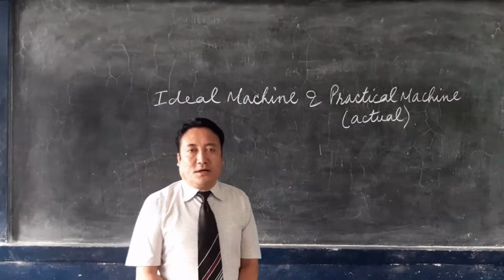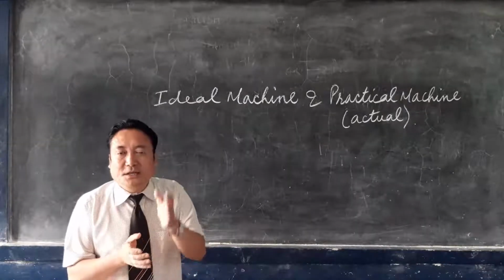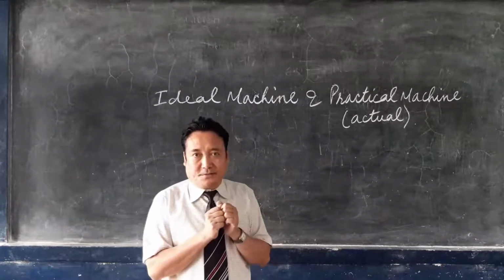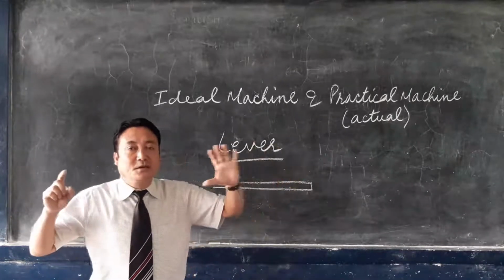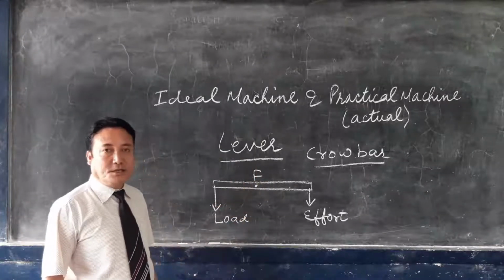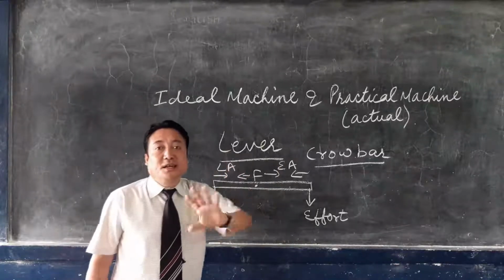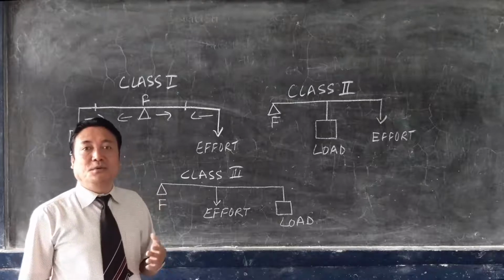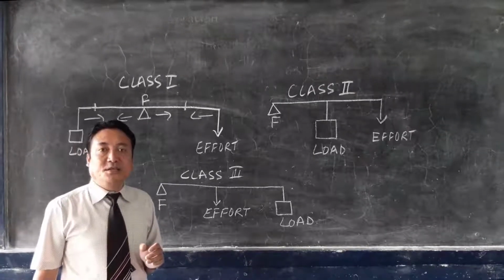Class VI Physics (Ideal Machine & Practical Machine)